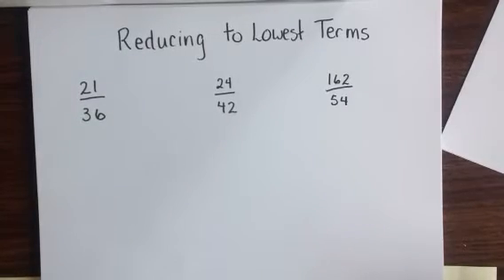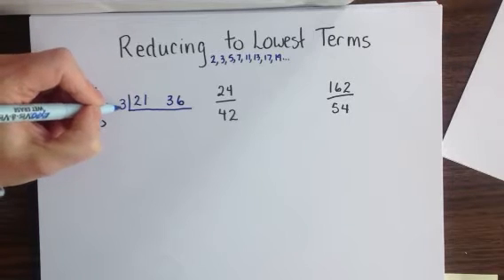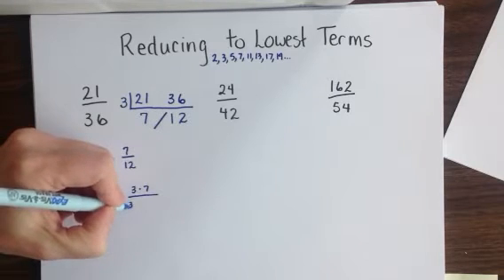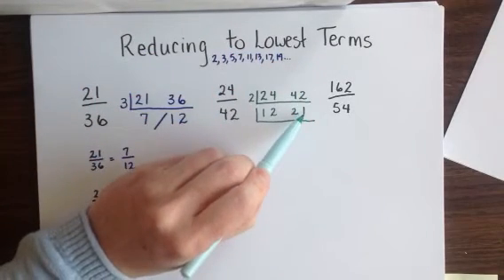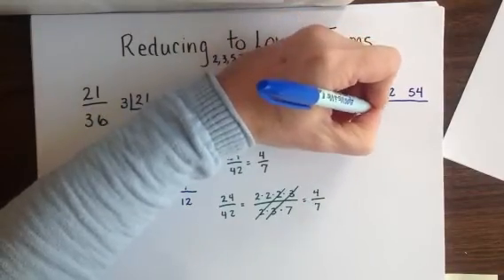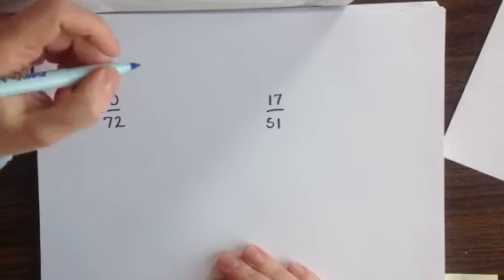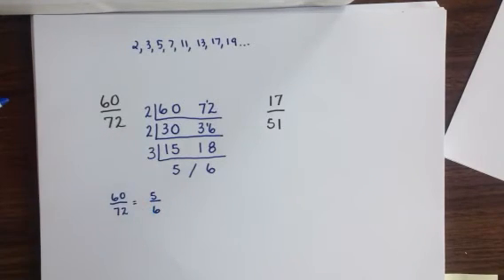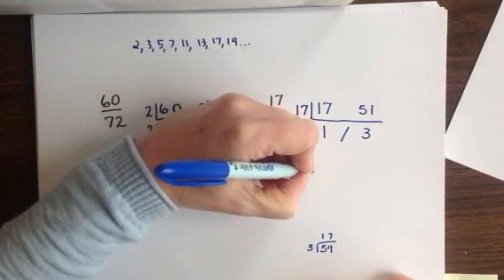Reducing to Lowest Terms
Mini lecture for MAT 050 Pre-Requisite Reveiw